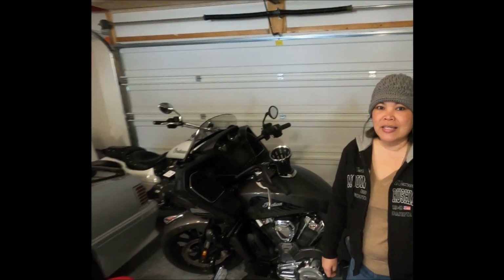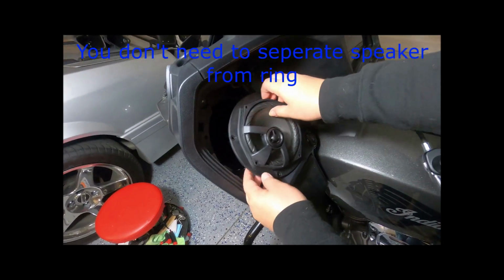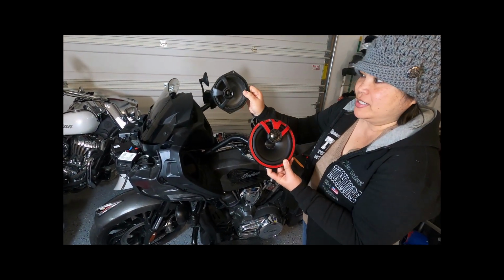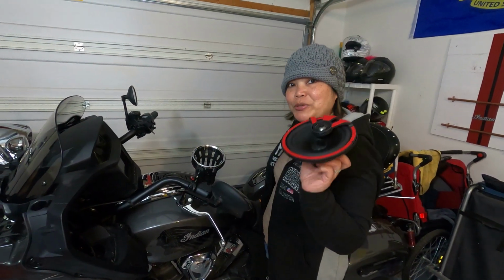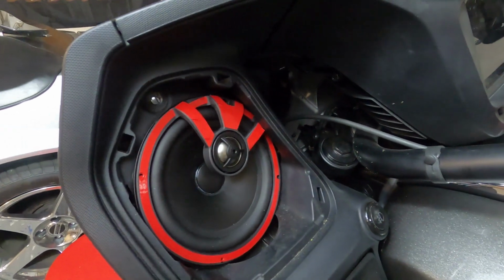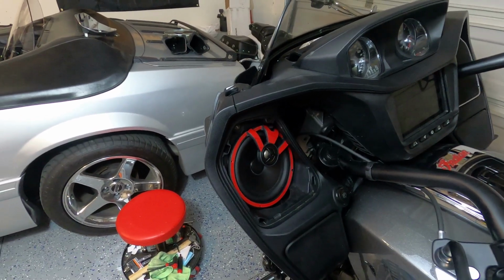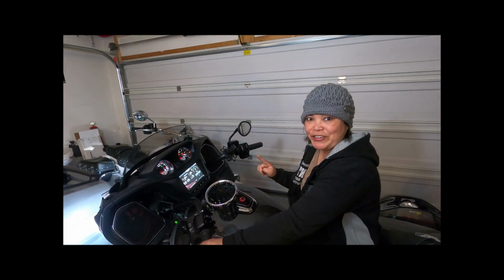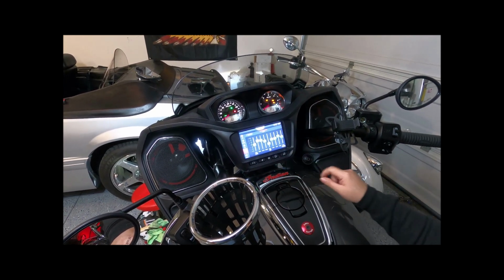Indian Motorcycle Powerband Audio 6.5" Speaker Kit on Challenger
Upgraded the stock 5.25" speakers to the Powerband Audio 6.5" that once connected automatically adds the 9-band equalizer to Ride Command.  Definitely a big upgrade over stock and can cruise down the road at level 5 with clean clear sound.